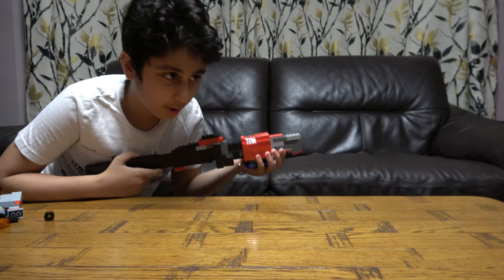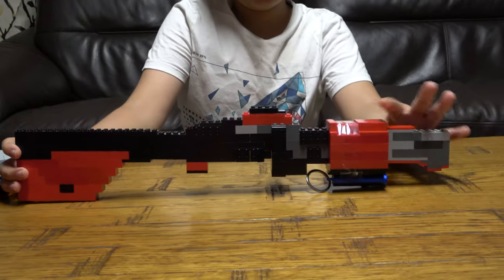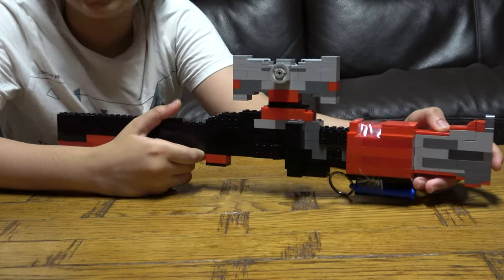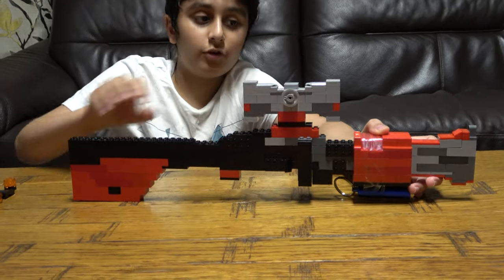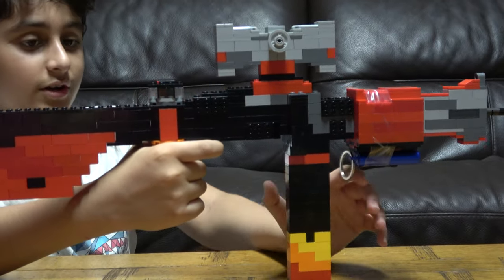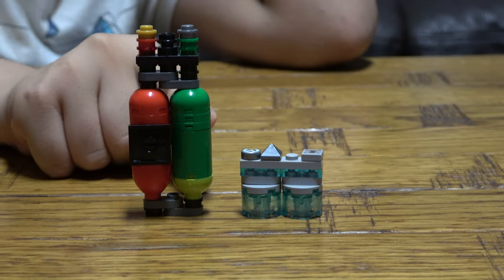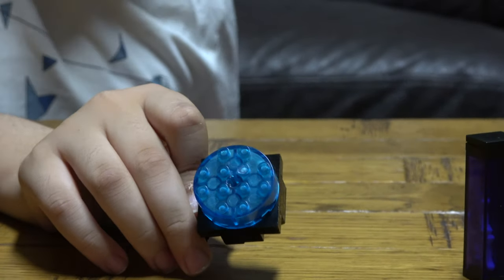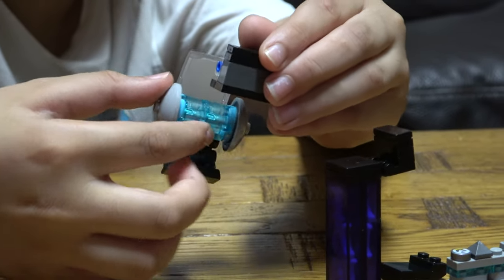Lego Cops n Robbers SS Ultra Eliminator X Creation Gun in 4K